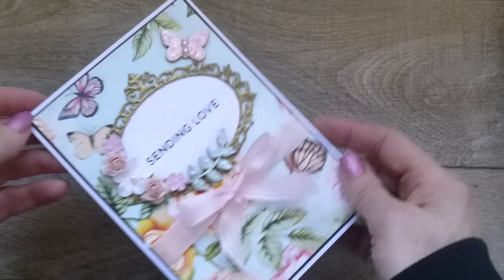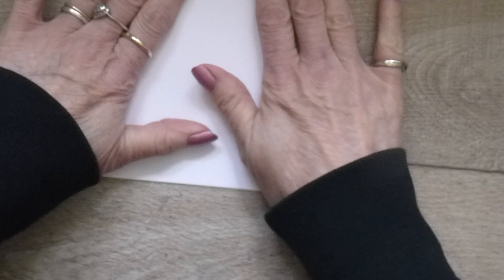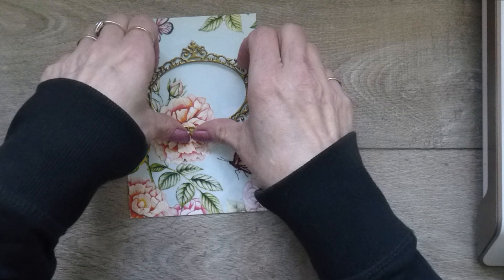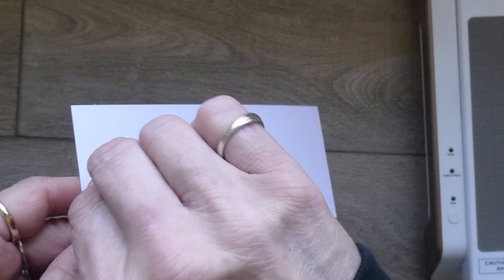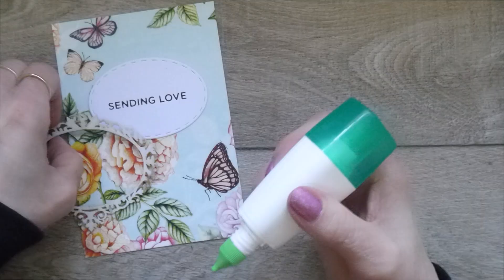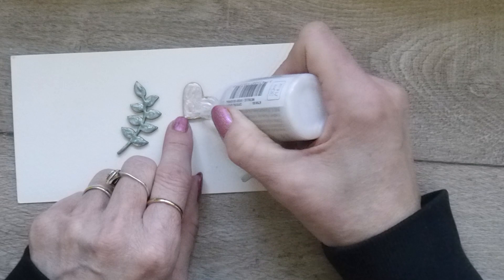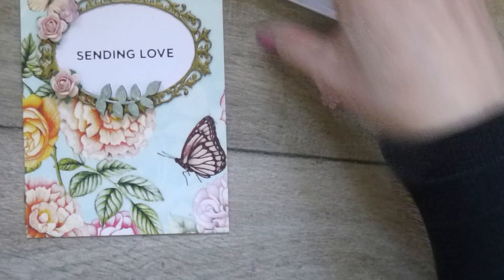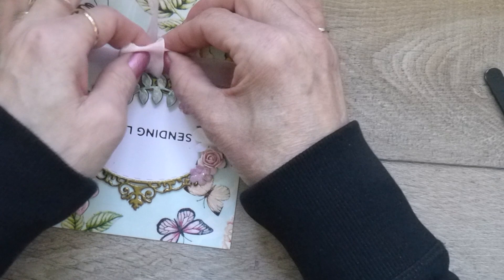Napkin Cards & Customising Cute Wooden Embellishments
Papercrafting inspiration from Linda Parker.
**This is an ADULT (18 years and Older) Craft Channel - Parents are responsible for the videos that their children watch.  I create my videos to share my love of crafting specifically with adults like myself and NOT with children**